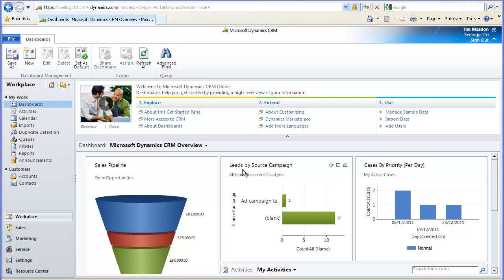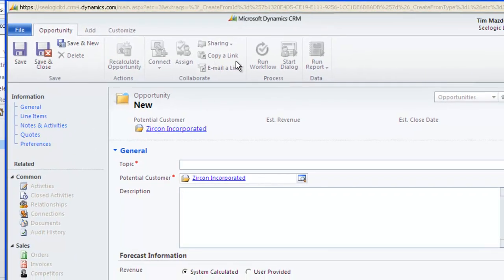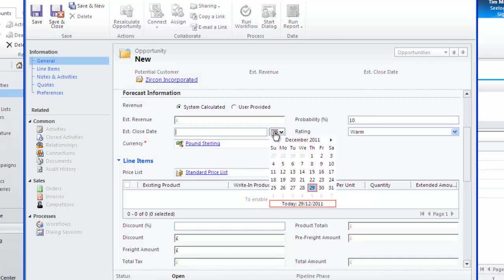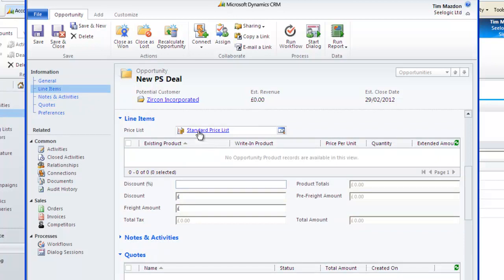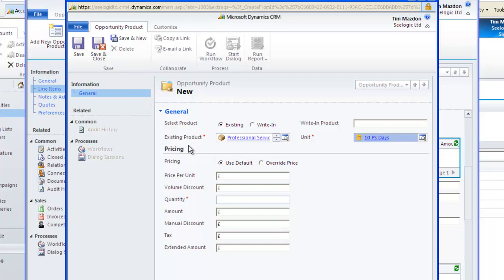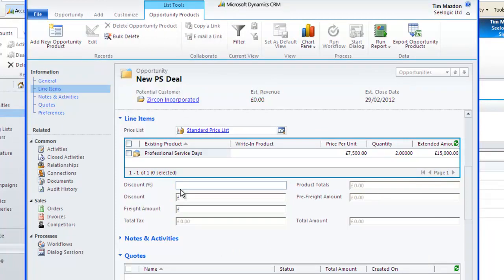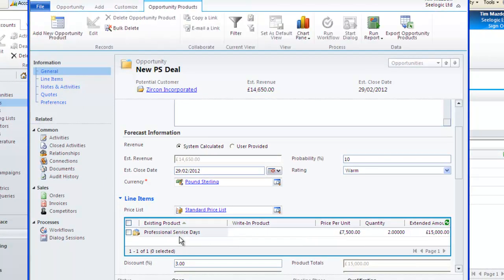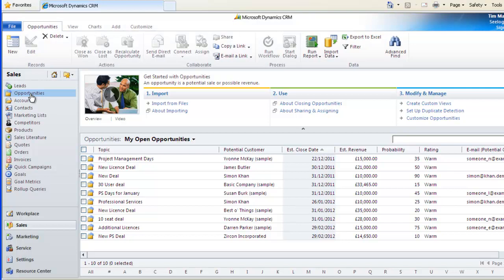How to work with Opportunities in Microsoft Dynamics CRM 2011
This Microsoft Dynamics CRM 2011 training video from Seelogic show how you can add and work with sales Opportunities in Microsoft Dynamics CRM.